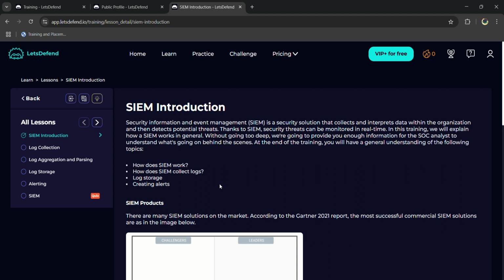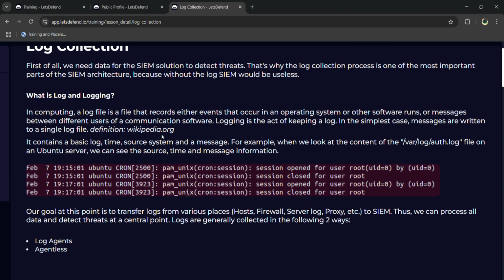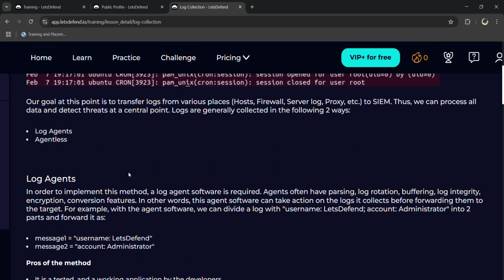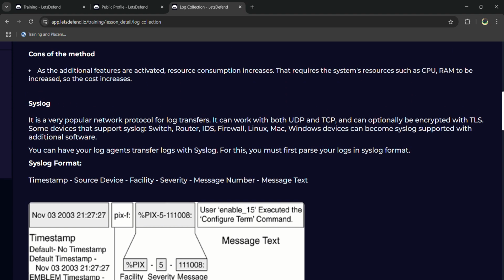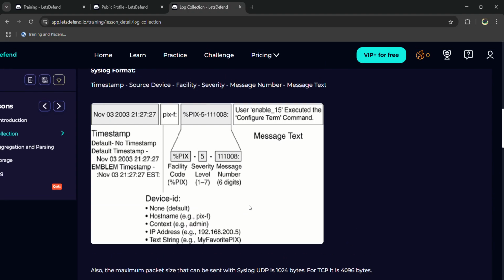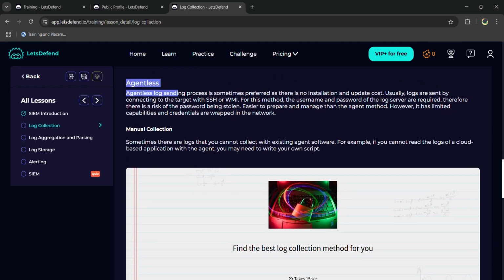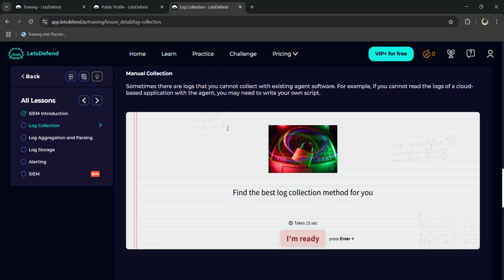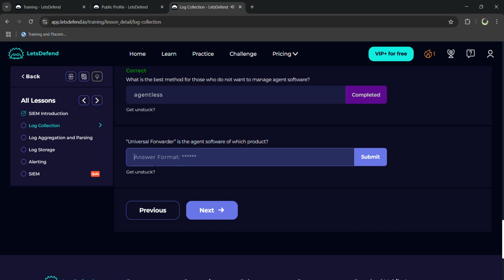SIEM Basics & Log Collection EXPLAINED | SOC Analyst Must-Know 🔍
🚨 Welcome to Episode 10 of our SOC Learning Path!
In this video, we break down two of the most fundamental concepts in cybersecurity operations:

🔹 SIEM (Security Information and Event Management) – What it is, how it works, and why it’s the heart of every SOC.
🔹 Log Collection – Understand where logs come from, what they contain, and how they empower threat detection.

Whether you’re a beginner or SOC analyst in training, this is a MUST-KNOW topic in the Blue Team journey.

✅ Based on real SOC training from LetsDefend.
✅ Useful for interviews, internships, and hands-on cybersecurity roles.

📅 New videos daily at 1:30 AM IST